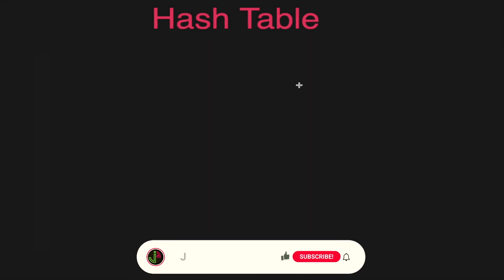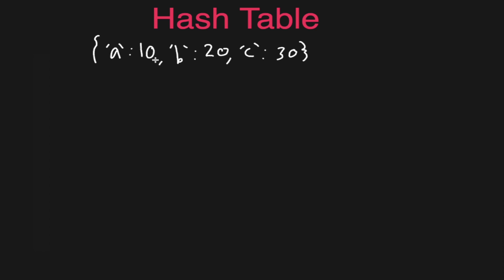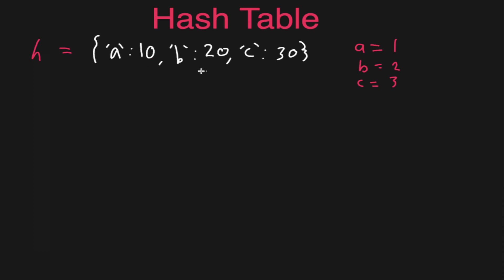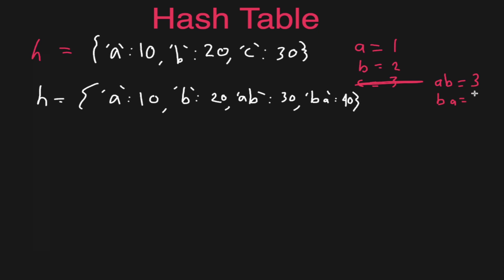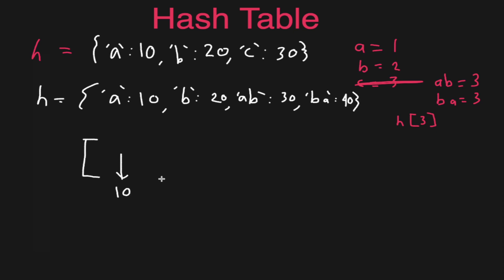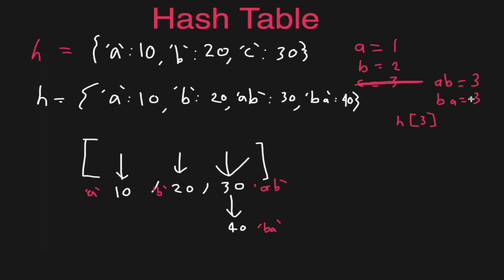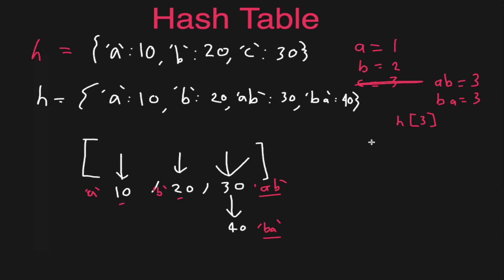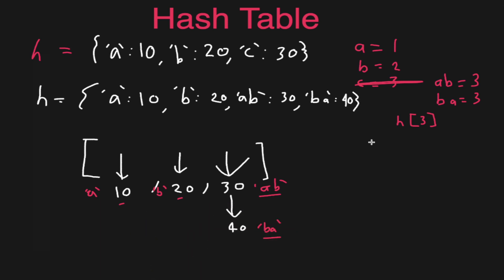Hash Tables and Hash Functions - Why key lookup is O(1)?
In this video we will explore how the hash table works under the hood and explaining why it is such an efficient data structure. We also explain how hash tables are able to index keys using a hashing function. We will explain how the hashing function works.

00:00-00:39 - Introduction
00:40-05:16 Simple hash function
05:17-08:46 - Avoid collisions with LL
08:47 - Optimised hash functions